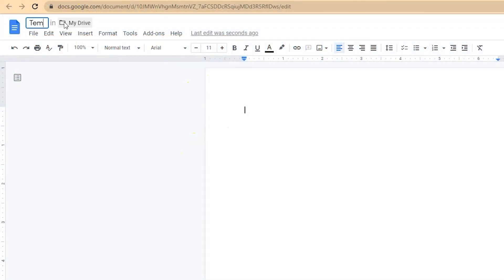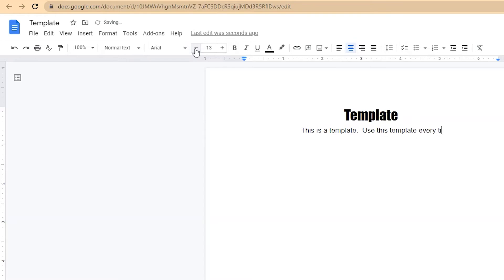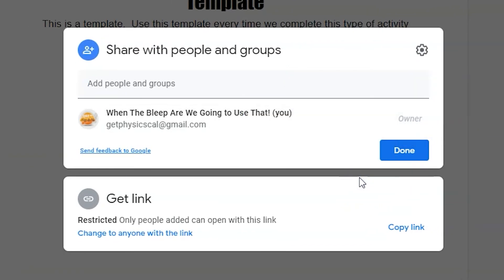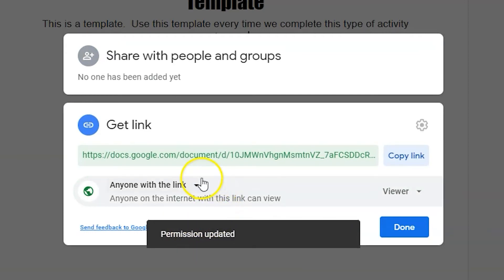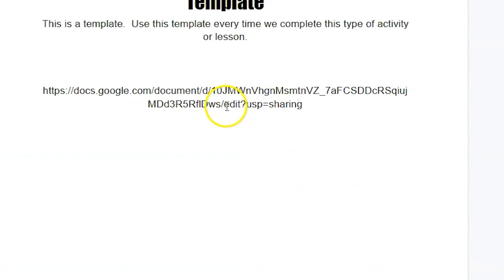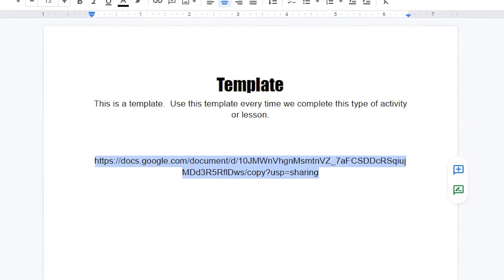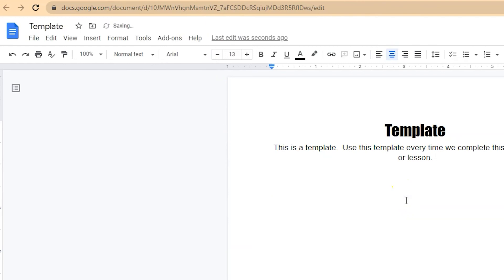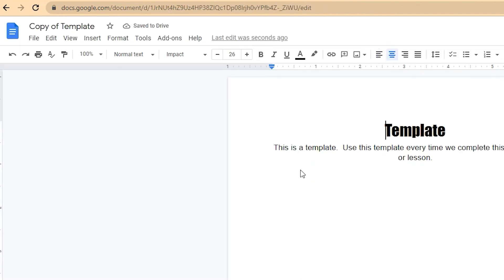Create a Copy Link in Google Drive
You may find it helpful to create a document or template for your students, such as a formatted lab, essay outline, or reflection form.  Although you can create a copy of documents for individual students through Google Classroom, you can also create a link that makes a fresh copy for whoever clicks on it.

Once your document is created, just click on the share button.

Clicking this button will open up the sharing menu.  From here, you can control who has access to the document.

You’ll be copying the link from this menu, but you can choose to edit the link’s properties before you share it by clicking on “Change to anyone with the link.”

Make sure that the link is shareable to the correct groups.  This may include your district’s email domain or anyone with the link.  You’ll also want to make sure the link is set to Viewer, not Editor, access.

Once your settings match your needs, click on the Copy Link button and click “Done” to close out the sharing menu.

You’ll need to edit the link’s URL, so you can paste it in any text box, even your document.

In the URL, find the word “Edit” and replace edit with the word copy instead.

This link will now makes an instant copy of the document that will be owned by whomever clicks on it.  You just need to copy and paste it.

Anyone who clicks on this link will be prompted to click on the “Make a Copy” button.  This opens a fresh copy of the document.

This fresh copy is saved to their Google drive and can be edited and renamed.

If you make edits to your original copy of the document, that change will not be reflected in their copy of the document.

Although, if someone clicks the same link after you’ve made edits, those edits will be reflected in the fresh copy that is created.